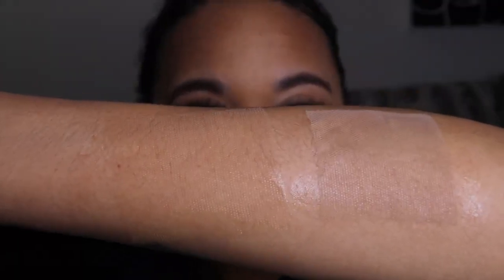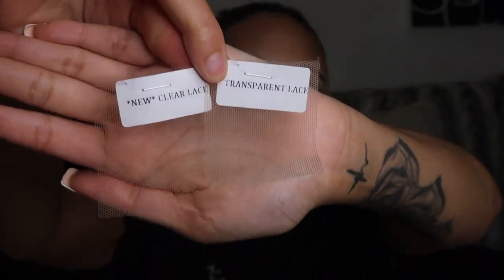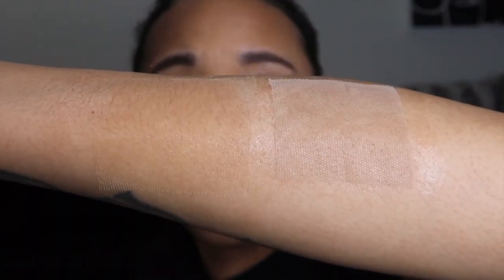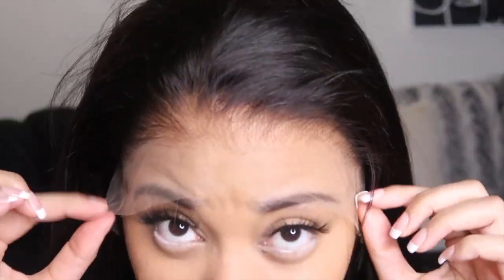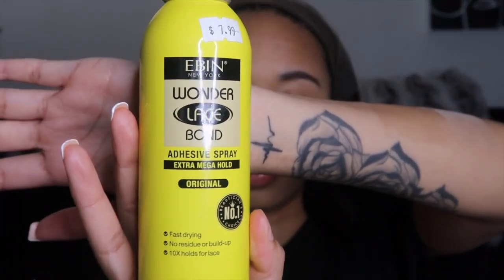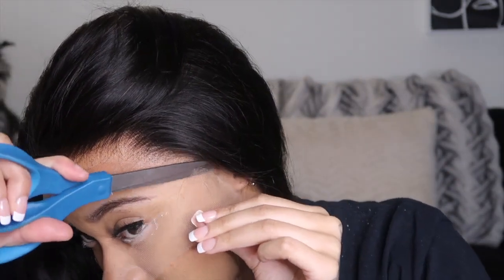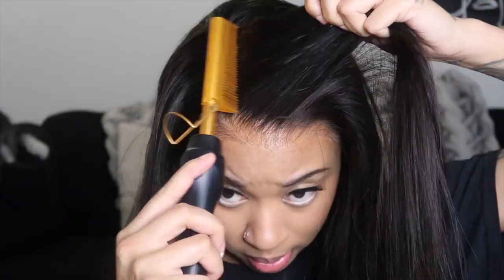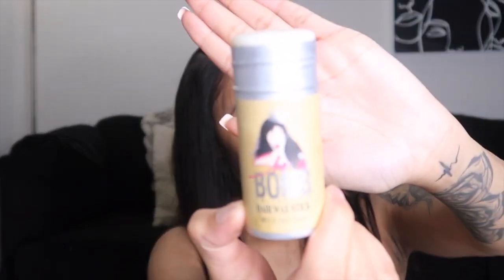The Best Preplucked New Clear Scalp Lace Wig in 2023 | No Babyhair Needed | XRSBEAUTYHAIR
●▬▬▬▬▬▬▬▬▬♛ Xrsbeauty Hair ♛▬▬▬▬▬▬▬▬▬●
☛SKU:LFW11
☛Length:20in
☛Density:200%

❤Wonderful wig videos + benefits are broadcast every day!